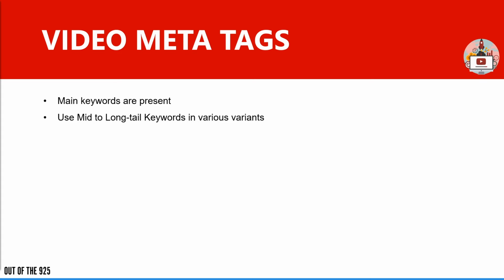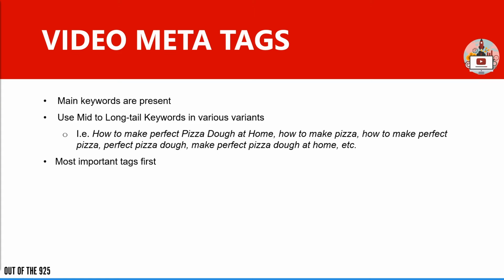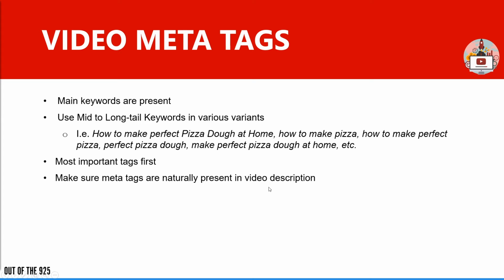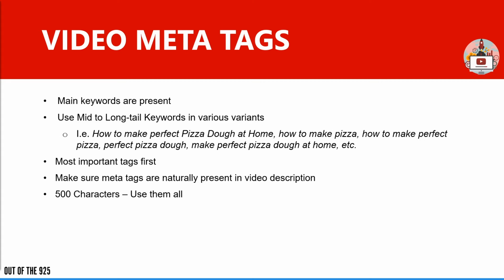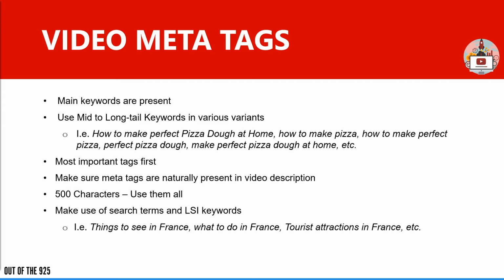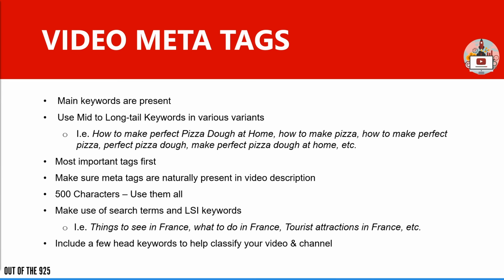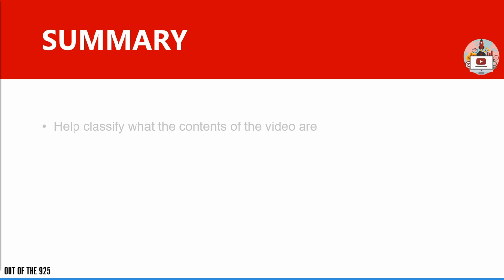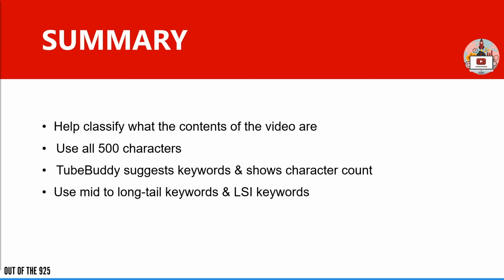Meta Tags for YouTube Videos: How to tag YouTube Videos to Rank Higher in 2020 - YouTube SEO Course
Everything you need to know about meta tags for YouTube videos is in this video. Find out how to tag YouTube videos to rank higher in 2020 and ultimately how to get more views to grow your channel.

Meta tags are a way of telling YouTube what your video is about, by including meta tags you're helping classify your videos and linking them to specific terms and phrases which YouTube then uses to show your videos to the right people. This is not the only factor in ranking, with the others being covered in the rest of this course, but meta tags for YouTube videos are still one of the most important factors that many creators ignore and can set you apart.

This is the fourteenth lesson in my free YouTube SEO course, helping you learn YouTube SEO step by step. With a total of over 11 hours of free information that will help you grow your YouTube channel and videos and reach the right people who'll love your content.